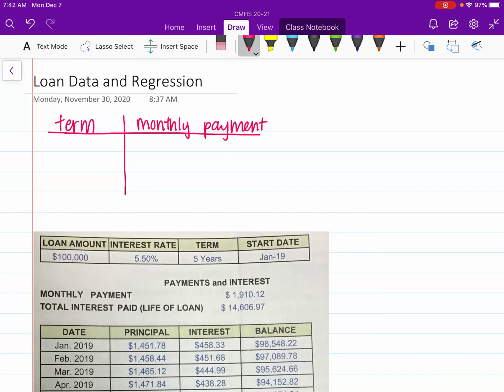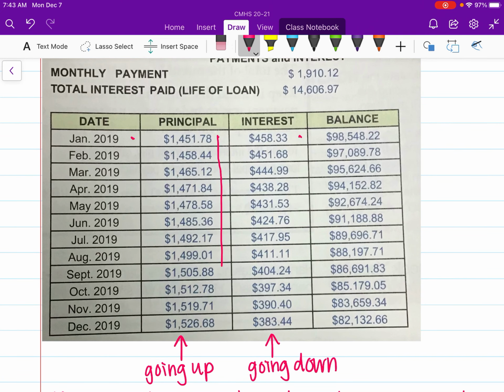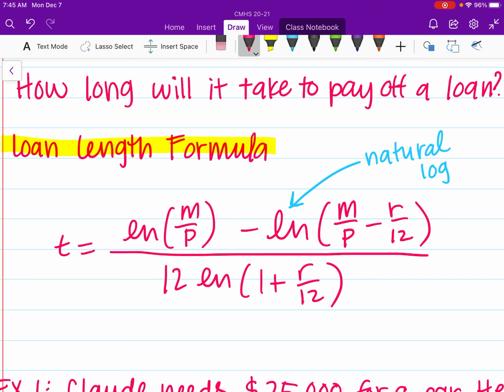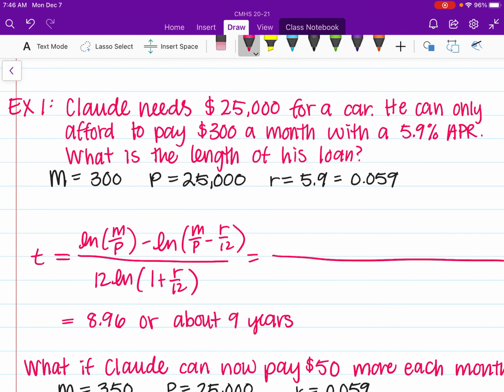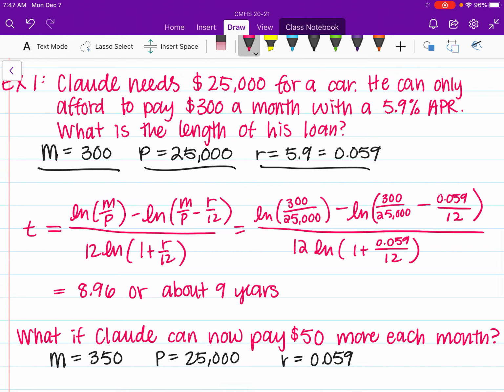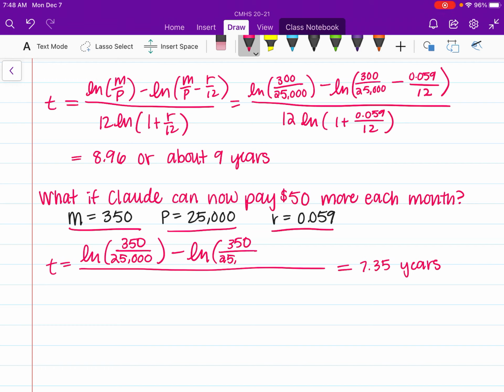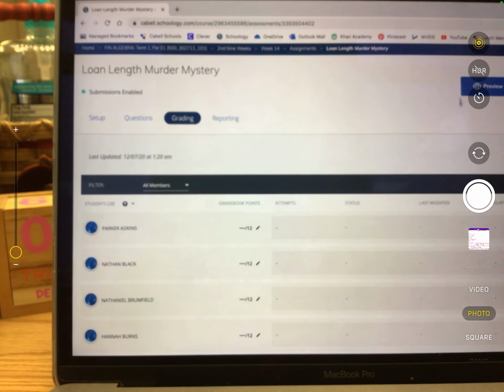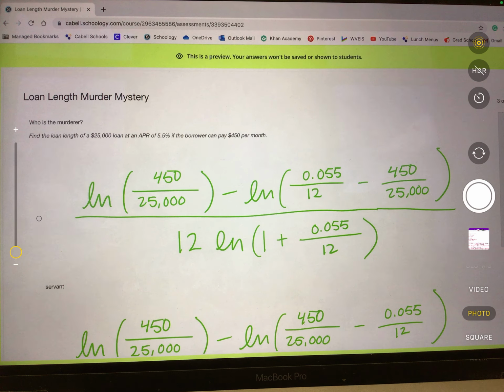Loan Length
In this video, we will look at how long loans are depending on how big or small the monthly payment is.